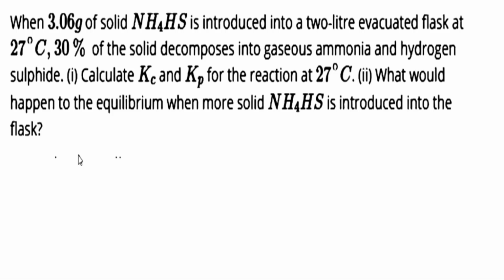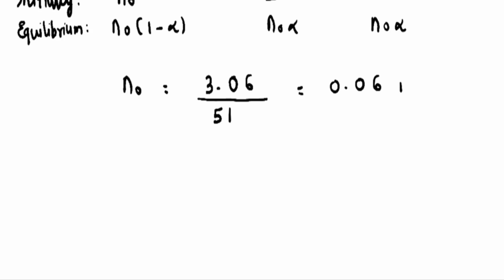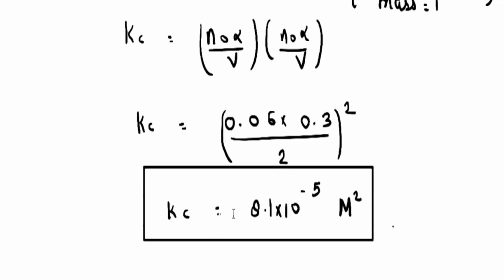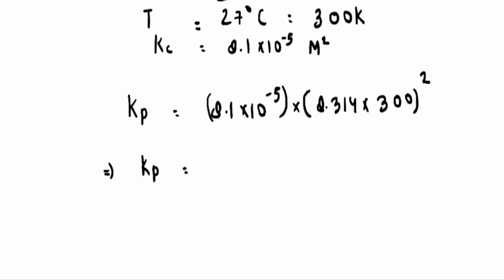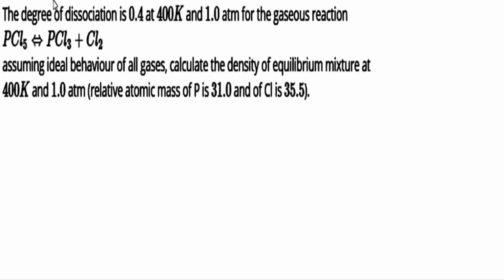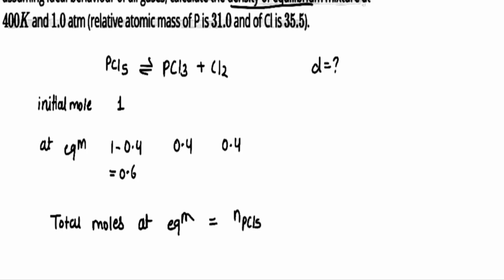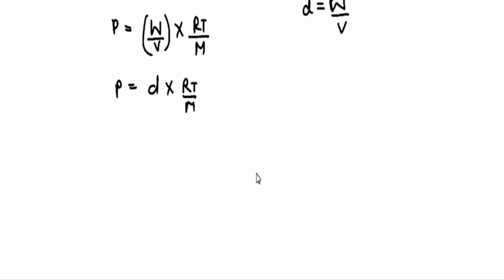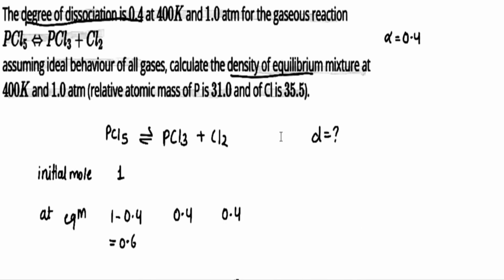Chemical and Ionic Equilibrium {PART 13} Previous years JEE questions for complete Chapter